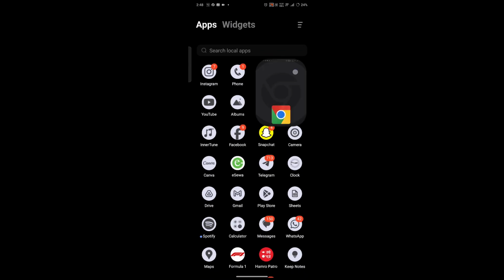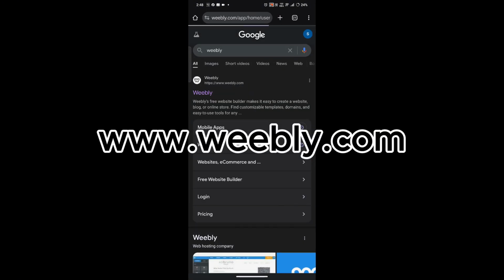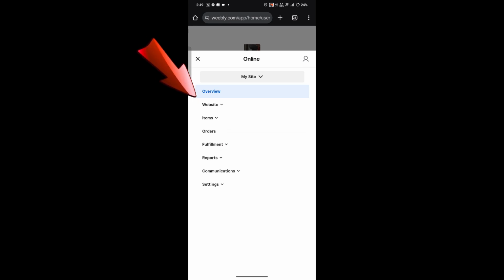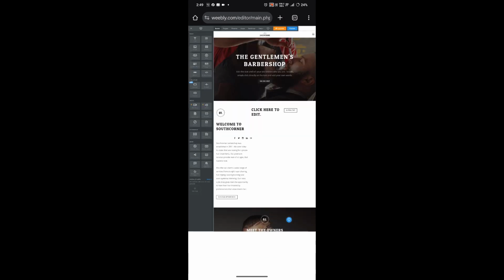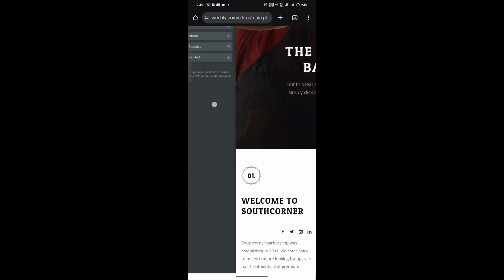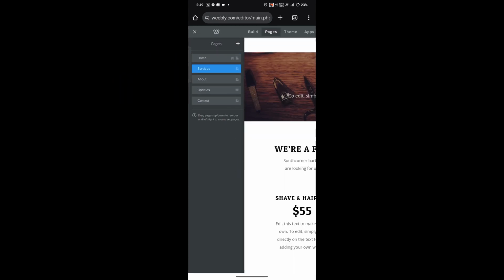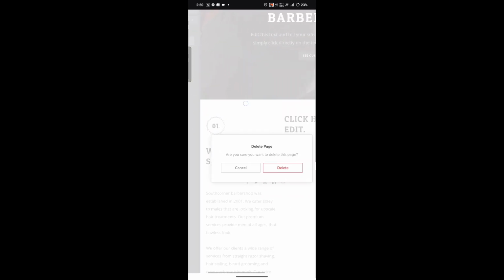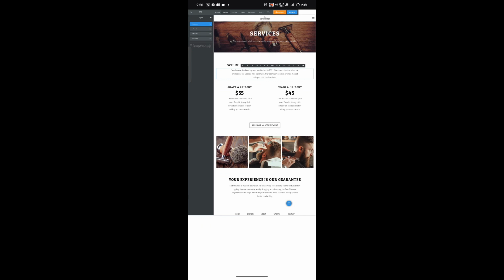How to Delete Page from Weebly Website 2025?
Need to remove a page from your Weebly website? This tutorial will walk you through the simple steps to delete a page in Weebly quickly and efficiently. Whether you're cleaning up your site or updating content, this guide has you covered! 🚀

👉 Watch now and simplify your Weebly website!